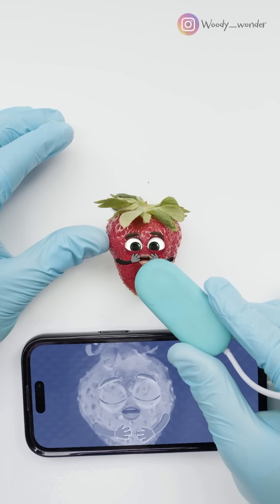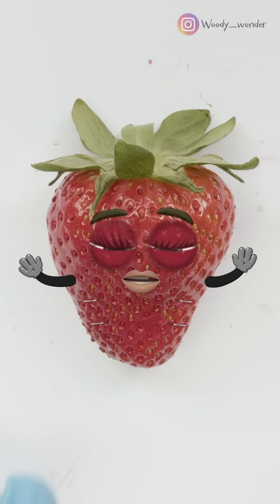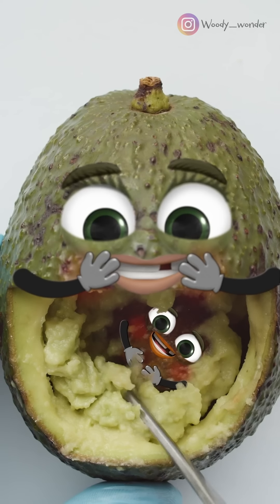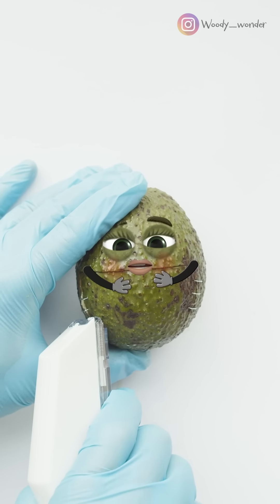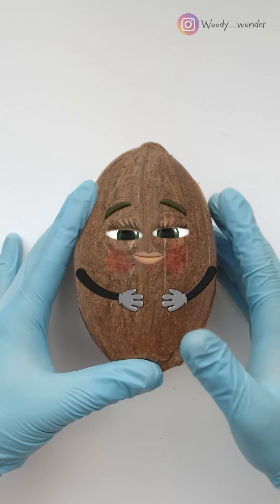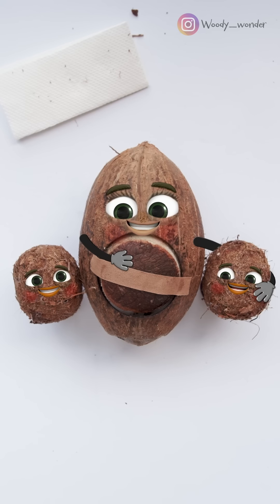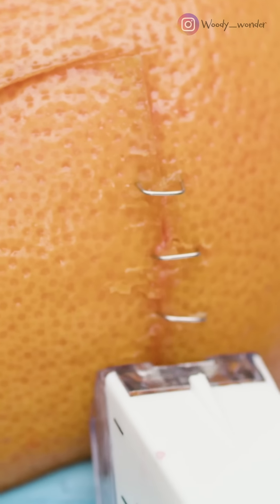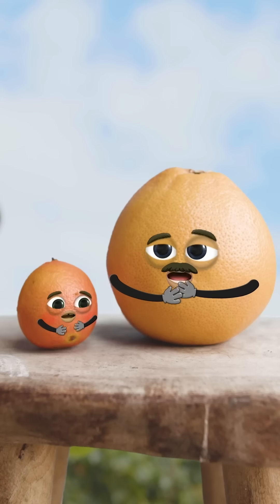C-Section FOODSURGERIES❤️😱 - MY BEST VIDEOS #8 - (WORLD OF DOODLES)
Leave a ❤️ and a comment which of the 5 videos was your favorite! And I will make a part 2 of that video😃✌️

World Of Doodles is a fun channel for kids where ordinary objects come to life! 😃✌️As you can see, these little snacks lead lives just like ours, and they’re even aware of their own mortality. It’s short videos like this that can really lift your spirits, and I hope they will brighten up your day.